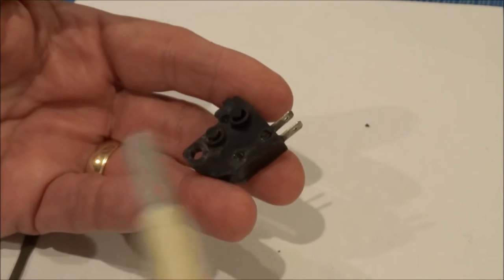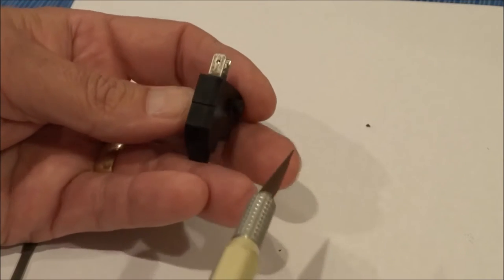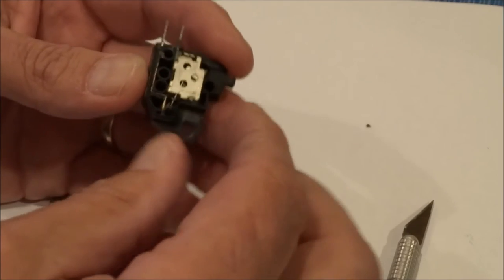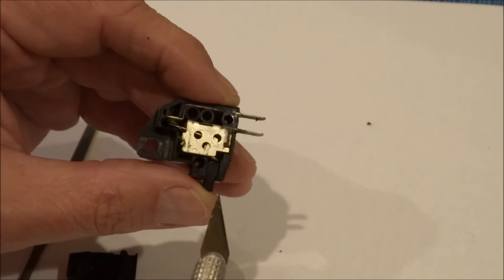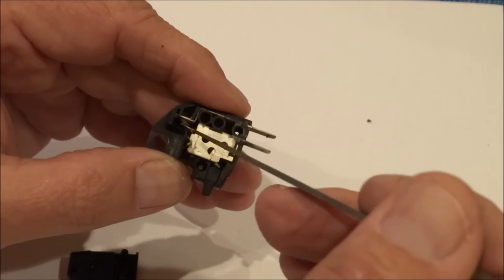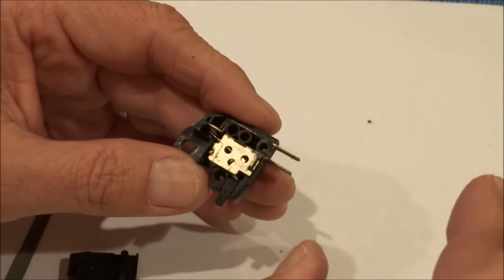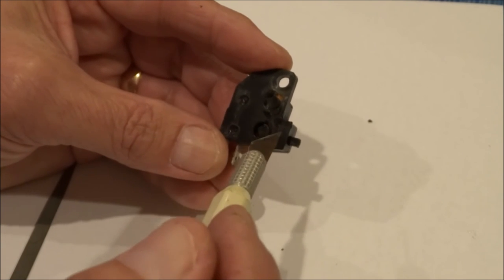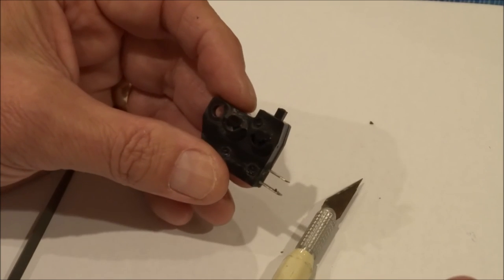KLR650 Front Brake Switch